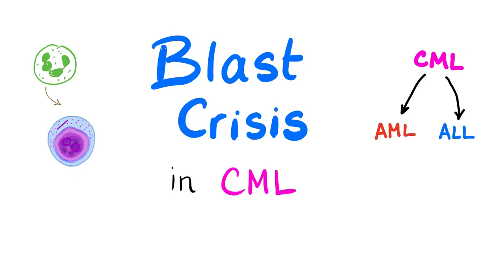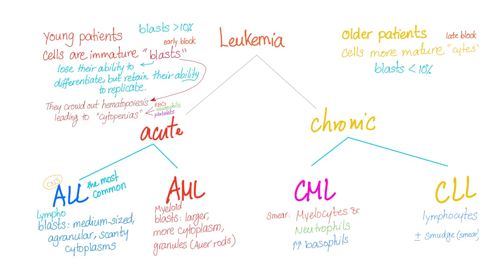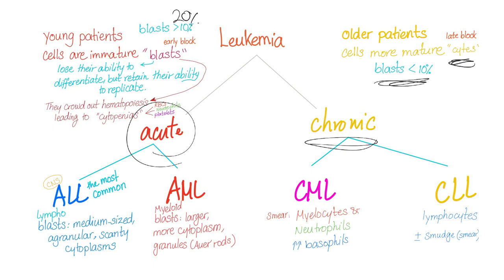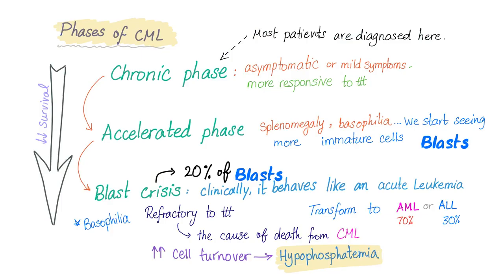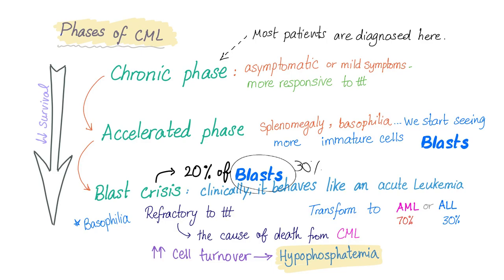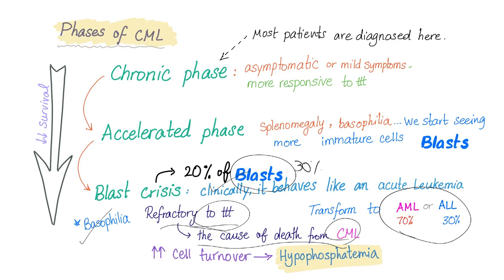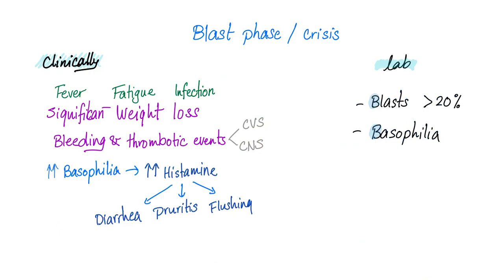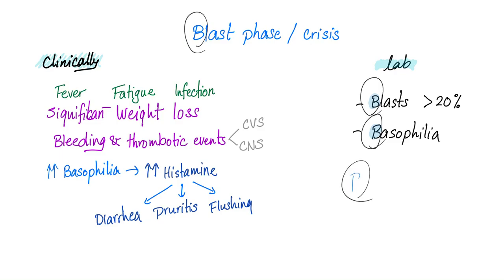Blast Crisis in Chronic Myeloid Leukemia (CML) - When Chronic Myeloid Leukemia Goes Mad! -Hematology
Blast phase in Chronic Myeloid Leukemia.
CORRECTION: Rapid cell turnover will lead to hyperphosphatemia, not hypophosphatemia.

► Right Now! You can get access to all my hand-written hematology video notes (the notes that I use on my videos) on Patreon...There is a direct link through which you can view, download, print and enjoy!